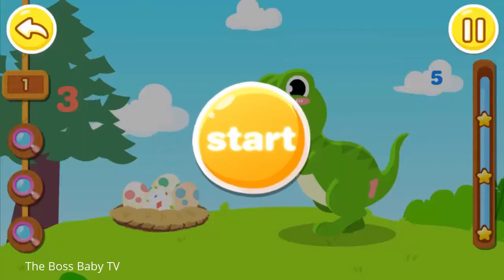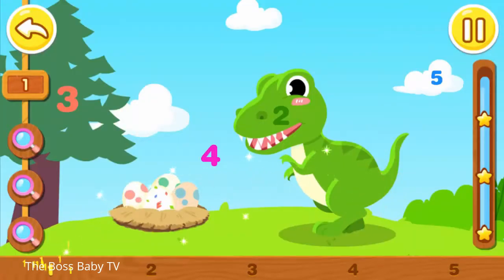The Boss Baby - Learn Numbers for Toddlers - Movies for Kids to Learn English 2017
Find Hidden Numbers is an enlightening educational game to improve the kids observation skill. Please follow the cute panda into this mystical world, and find the hidden number in the background. You can pass each mission by finding all mischievous numbers. Come challenge now!

Game?s rules: Enter the next level by finding 20 hidden numbers within the given time. Each level has 3 hints. Finding a right hidden number gets you bonus points, and by clicking on the wrong one your points will be reduced.

Operation: To find the hidden numbers you need to move the magnifier to check out the whole picture and when you find any just click on it.